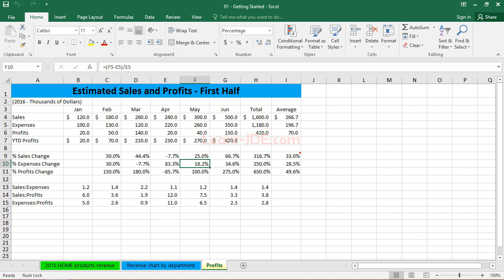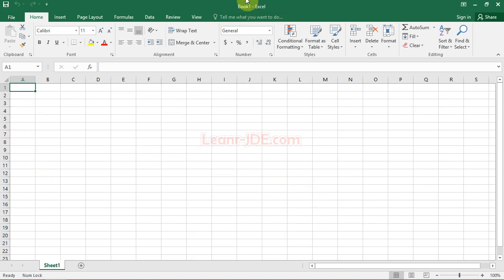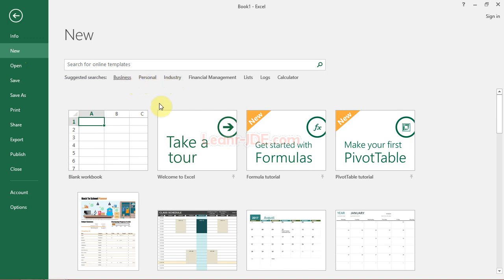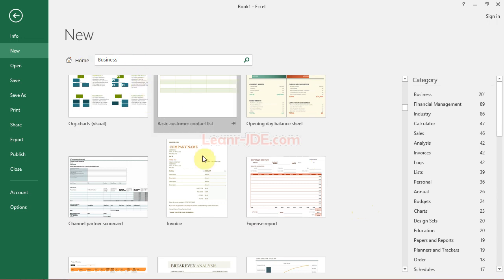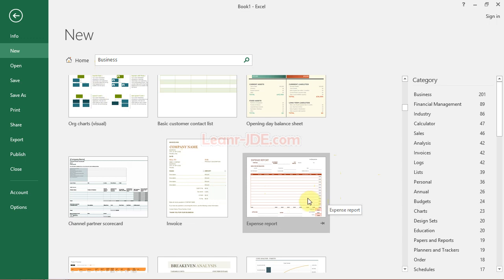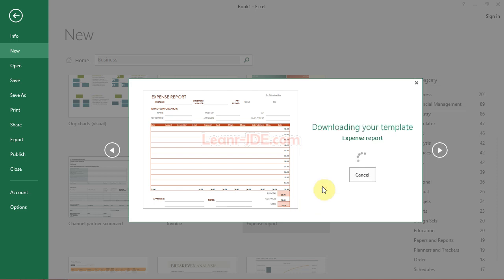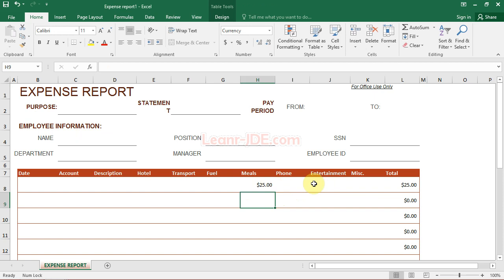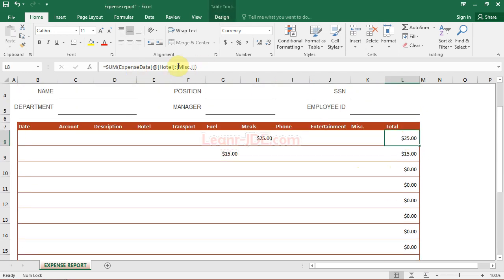0109 Creating new workbooks Excel 2016 Essential Training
Creating new workbooks Excel 2016 Essential Training